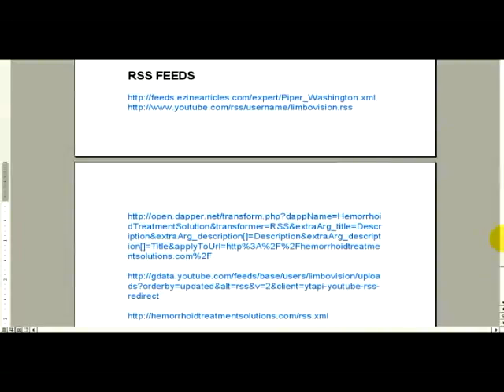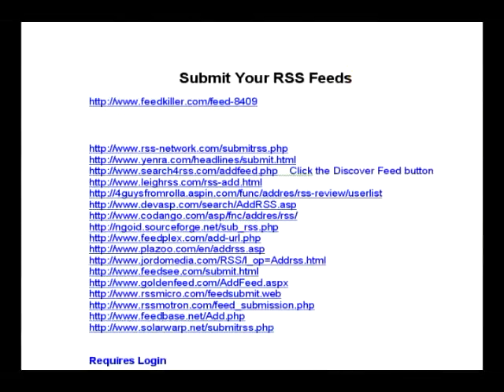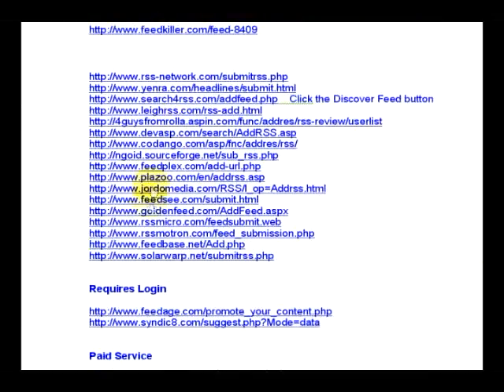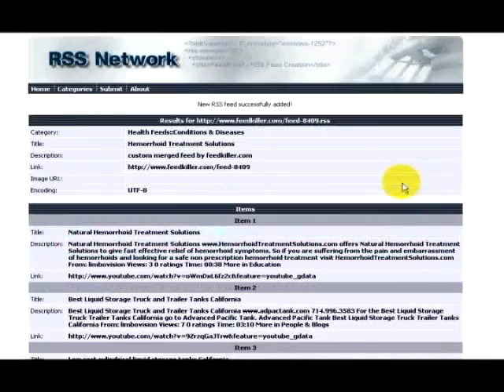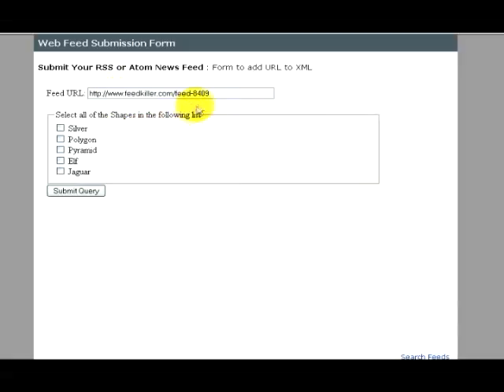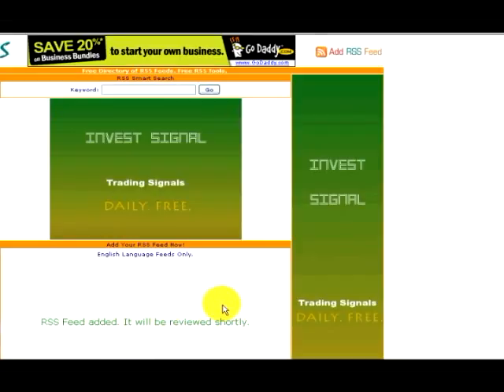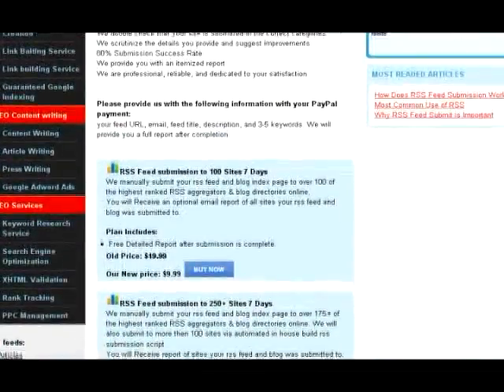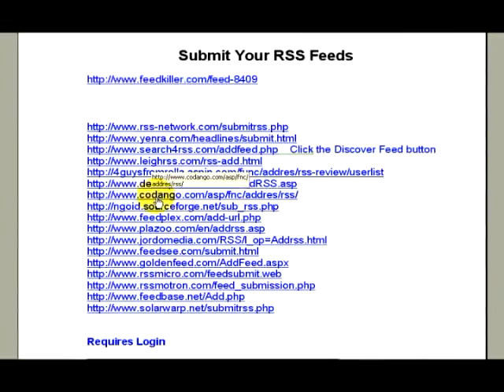4 Submit Your RSS Feeds.avi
has another training video on how to submit Your RSS Feeds